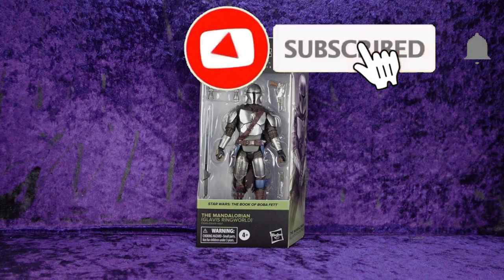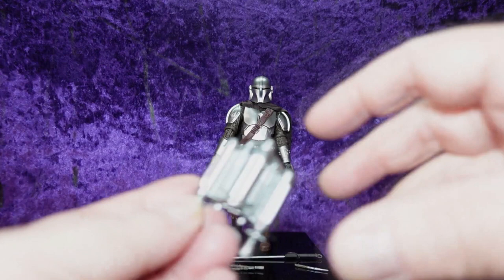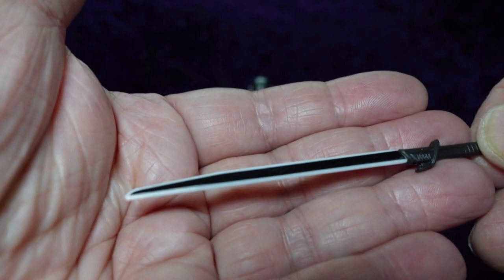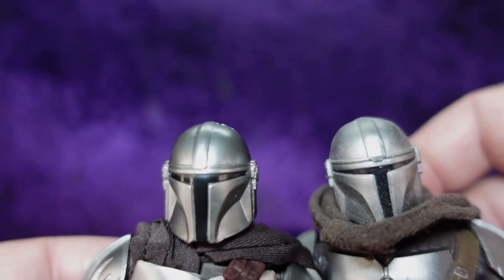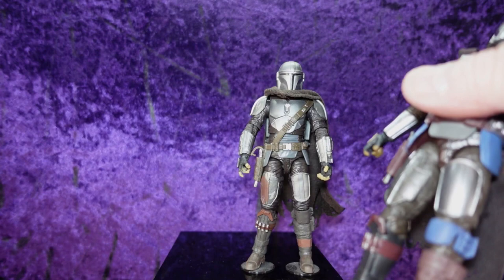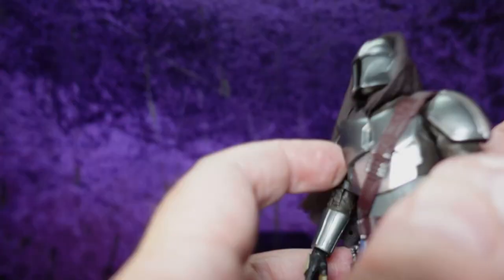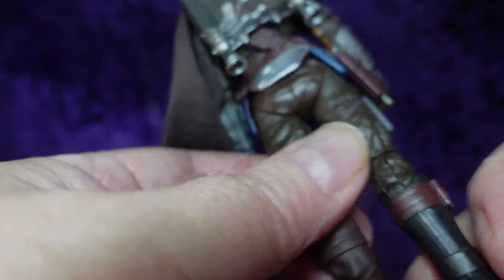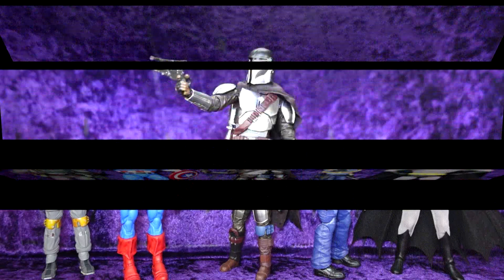Hasbro Star Wars The Black Series Mandalorian Glavis Ringworld Action Figure Unboxing and Review!!!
In this episode Hasbro Star Wars The Black Series Mandalorian Glavis Ringworld Action Figure!